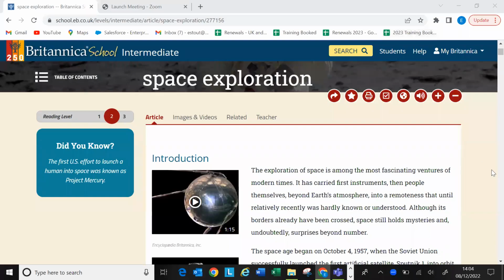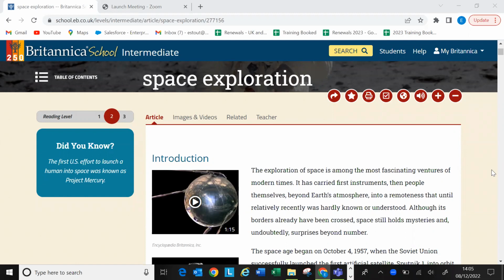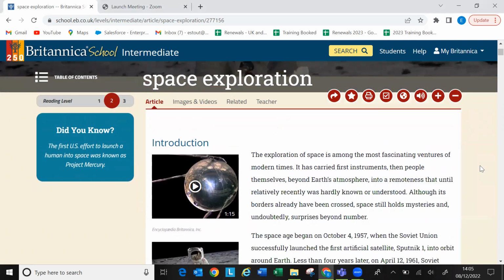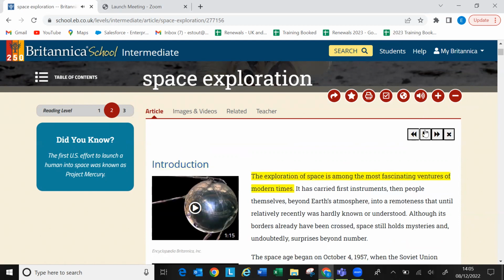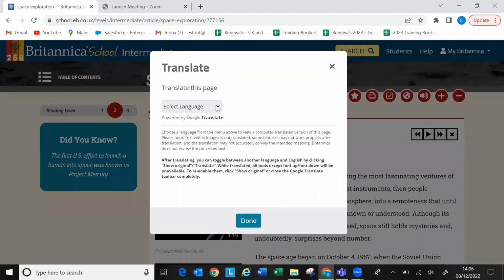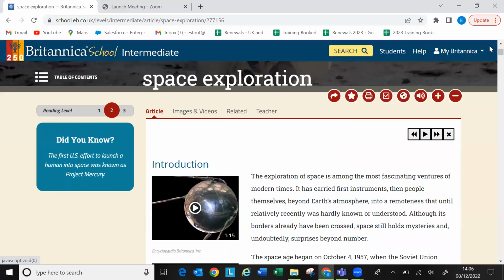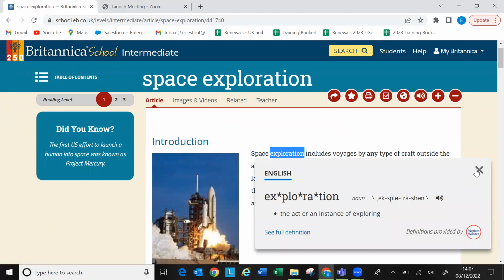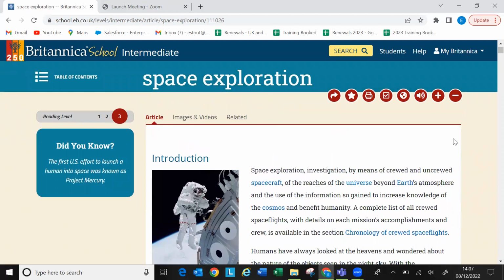Britannica School - Literacy Support Tools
Learn about the embedded tools within Britannica School that support literacy for students.